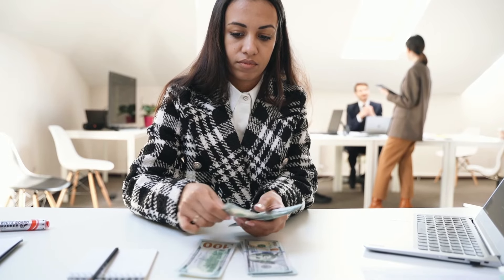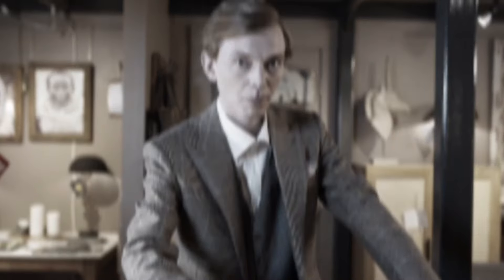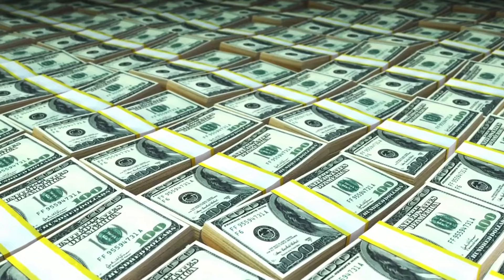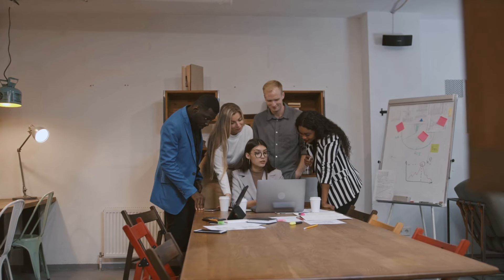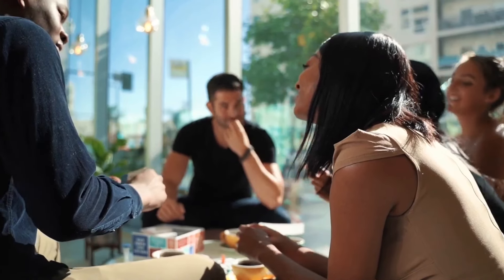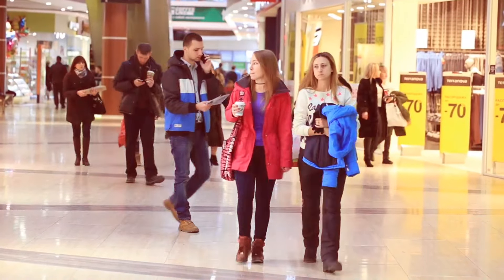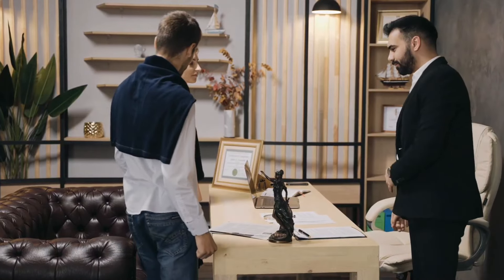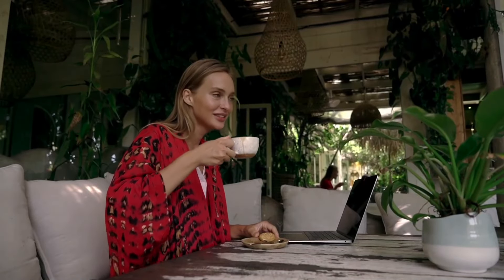🚨 New Report Reveals BIG Boost for Social Security Recipients! 💸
Could Social Security benefits be getting a massive $638 monthly boost? In this video, we explore a groundbreaking new report that has Social Security recipients buzzing. This potential increase could impact millions of Americans receiving Social Security, SSI, and SSDI, helping ease the burden of rising living costs. We’ll dive into the details of this report, what led to the possible increase, and how it could change the financial future for retirees and beneficiaries. If you or a loved one rely on Social Security, you won't want to miss this important update on potential life-changing benefits.

Video Chapters
00:00 - Intro: Exciting News for Social Security!
00:33 - Report Highlights: $638 Monthly Boost
01:06 - Impact on Beneficiaries: SSI, SSDI, and Retirees
01:38 - The Cost of Living vs. Social Security Increases
02:10 - Why This Increase Matters
02:47 - Rising Expenses & Inflation’s Effect on Benefits
03:20 - Challenges of Adjusting Benefits
04:24 - The 150% Rise in Living Costs Over 23 Years
05:03 - $638 Monthly Shortfall: The Real Impact
06:08 - Balancing Social Security’s Future Funding
07:15 - The Case for an Urgent Reform
08:10 - Call to Action: Advocating for Social Security Changes
08:41 - Conclusion & Next Steps for Beneficiaries

disability ? food ? stimulus check ? va disability ? food stamps ? stimulus ? va ? stimulus 2024 ? filing for divorce ? ss disability benefits ? disabled adult child benefits ? changes to va disability ? food stamp eligibility ? irs tax forgiveness ? filing for bankruptcies ? is there a stimulus check for 2024 ? irs gnr ? the tech show ? nadal ? nadal retirement ? weatherization assistance program ? 40 percent va disability ? grants for disabled veterans ? stimulus benefits ? va disability migraines ? 2000 stimulus check 2024 ? martin omalley ssa ? stimulus check 2024 ? redacted ? 2024 stimulus check ? disability benefits ? ssa ? food stamp ? stimulus checks ? va benefits ? va disability benefits ? ssi ? va disability claim ? how to ? ebt food stamps ? ssi benefits ? stimulus checks 2024 ? va disability claims ? va claims ? veterans disability ? disabled veteran ? ssi disability ? 4th stimulus check ? ssdi ? va disability back pain ? ssa ssi ? ssdi disability ? survivor ? va disability tinnitus ? tinnitus ? va disability news ? how to get food stamps ? food shorts ? veteran disability ? stimulus check news ? its jimmy ? food challenge ? food stamp fraud ? are we getting a stimulus check in 2024 ? food stamps now ? second stimulus check ? irs.gov get my payment stimulus check ? food stamp frauds ? military retirement ? Let's discuss all this questions in this video.